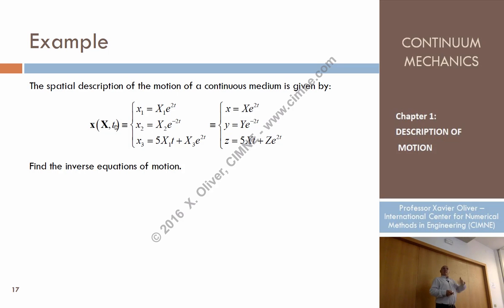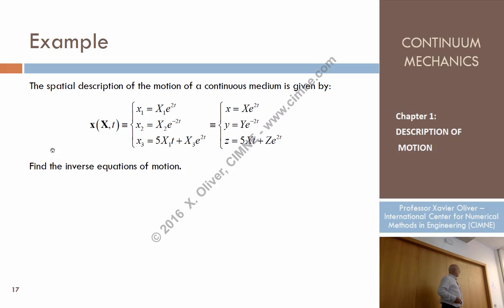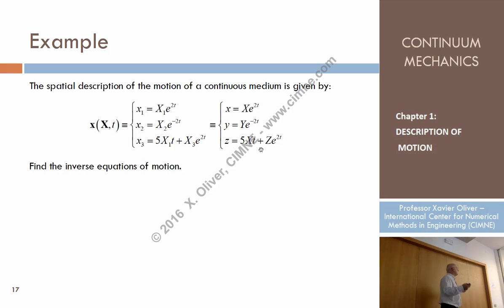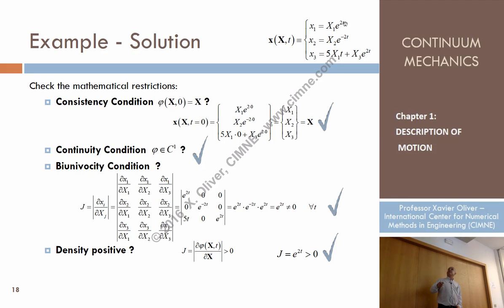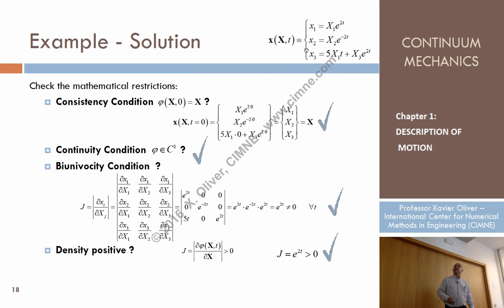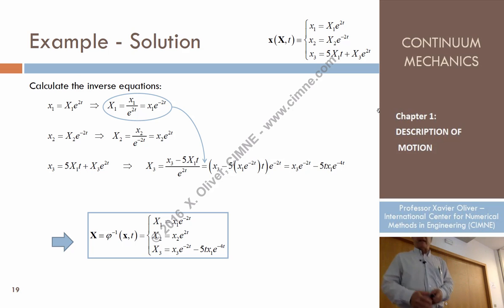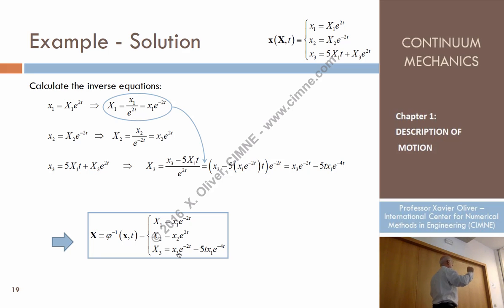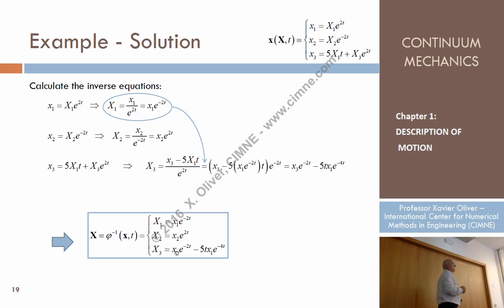Continuum Mechanics - Ch 1 - Lecture 3 - Equations of Motion: Example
Chapter 1 - Description of Motion
Lecture 3 - Equations of Motion: Example
Content:
1.2. Equations of Motion
1.2.5. Example